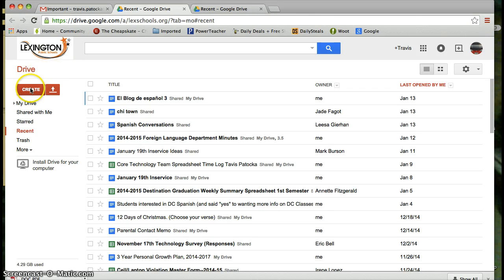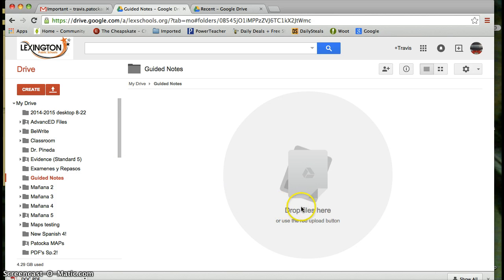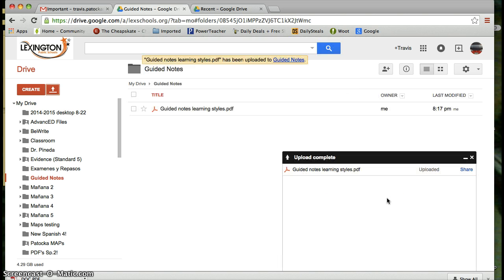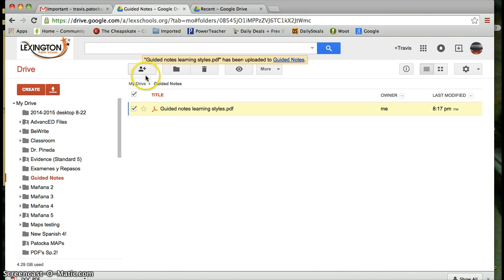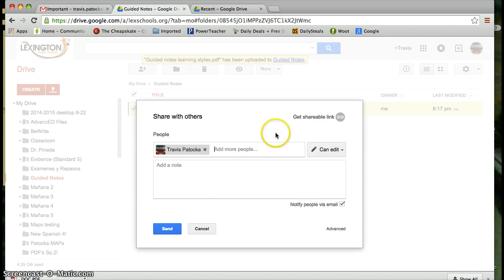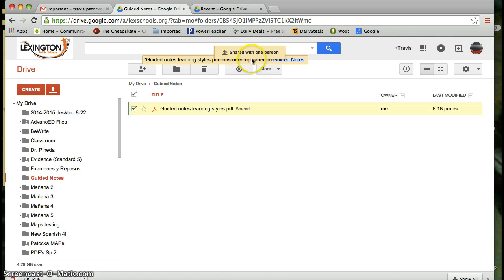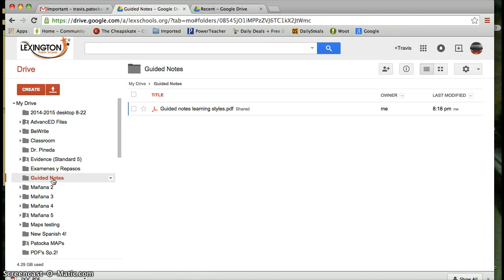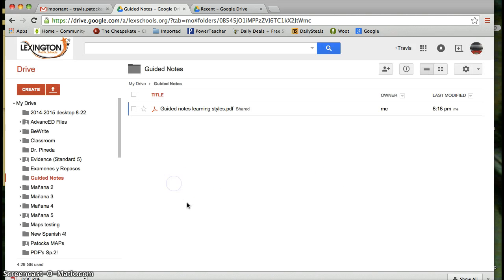How to upload and share a document on Drive.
How to share a document on Google Drive